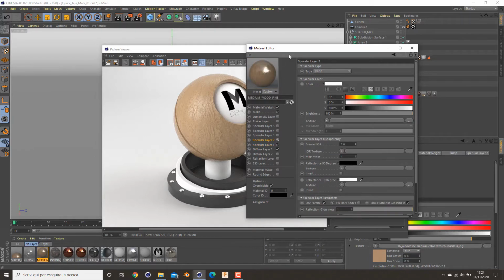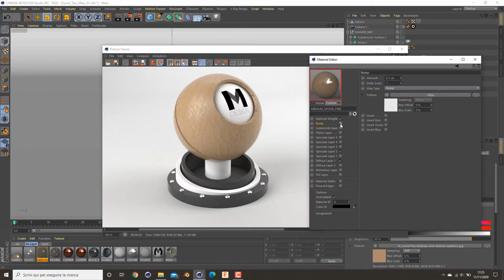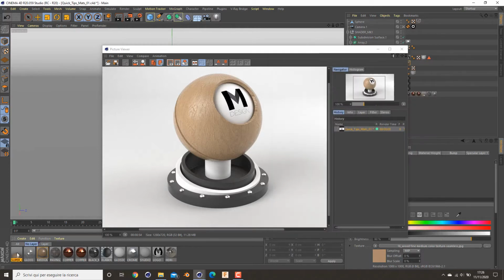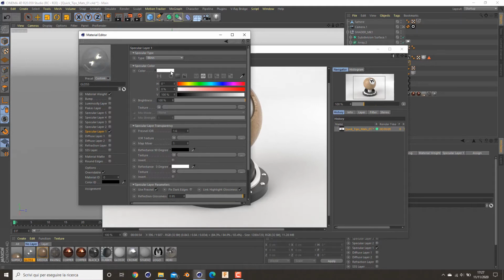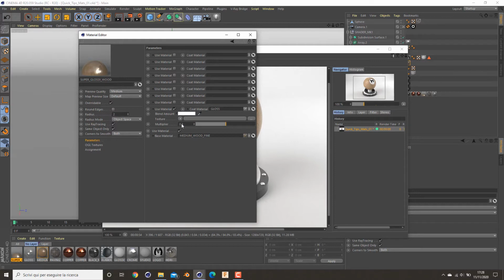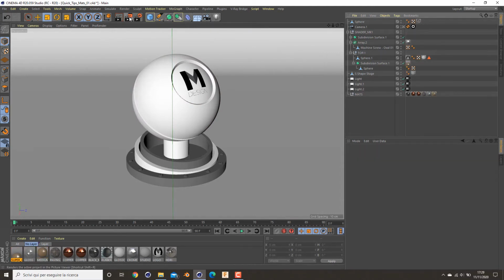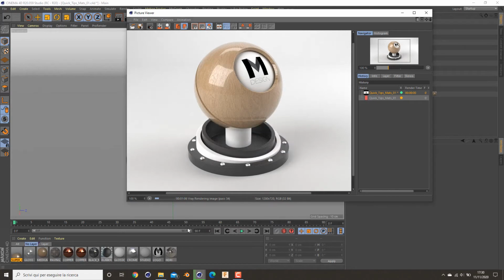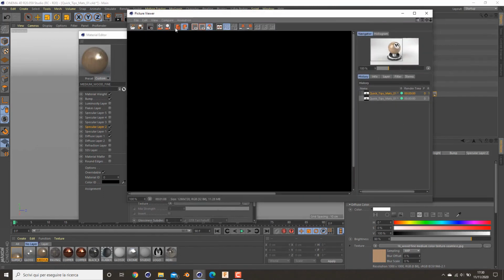Vray for Cinema4d Quick Tips #05: Realistic Fine Wood PT.2 Super Glossy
In this tutorial I will explain you how to create a Super Glossy Wood Material in Cinema4d and Vray.

Software used in the tutorial:
C4D R20
VrayforC4d 3.7